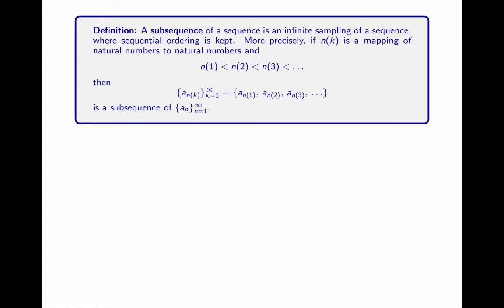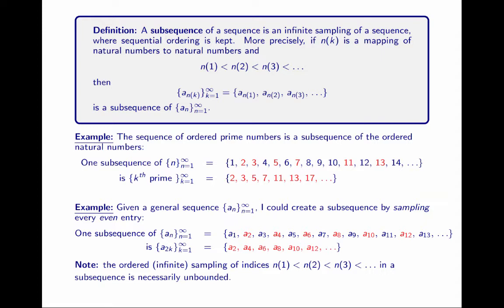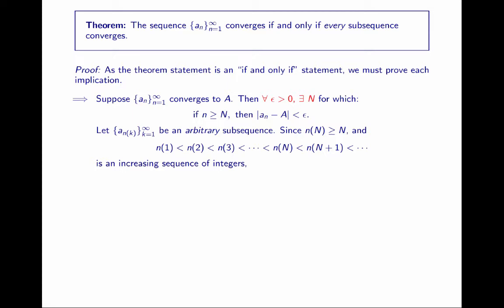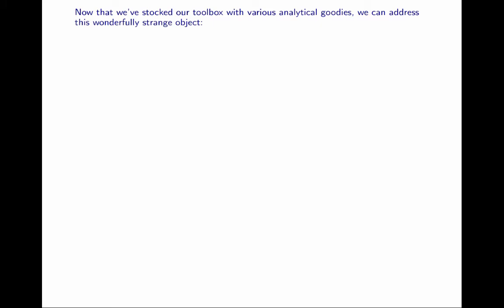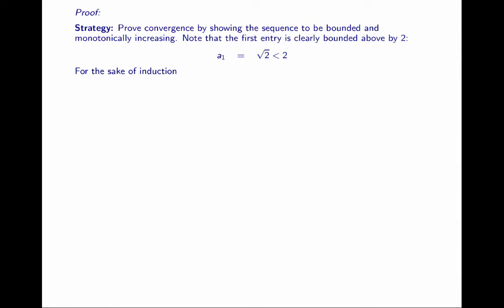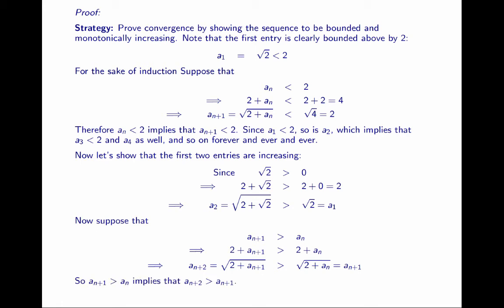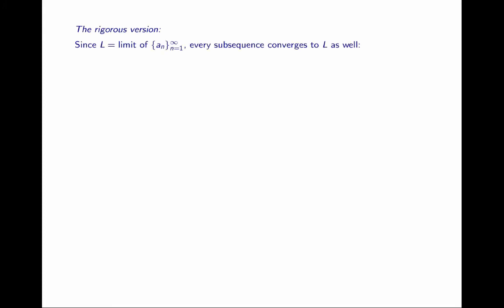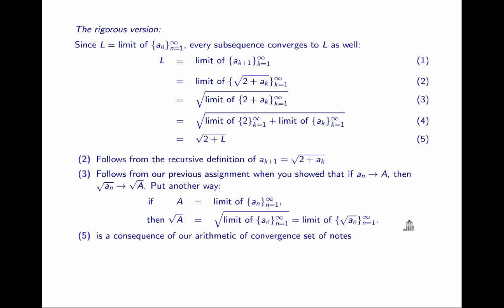All Subsequences Point to L if...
Suppose we sample a convergent sequence infinitely many times and retain sequential order (like extracting all even entries, or all prime entries), what can say about such a subsequence? Or if we can say that all subsequences converge, is this enough to say that the parent sequence converges? Press Play to find out!